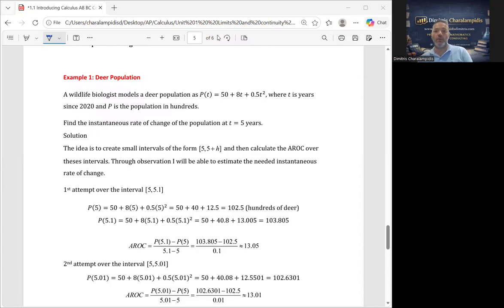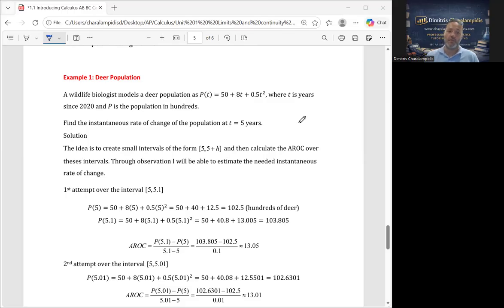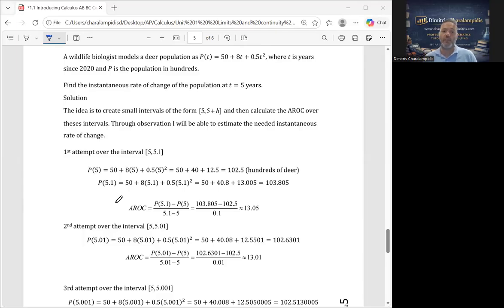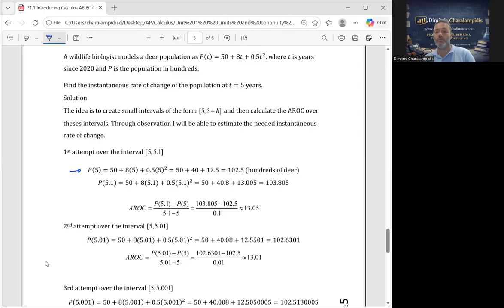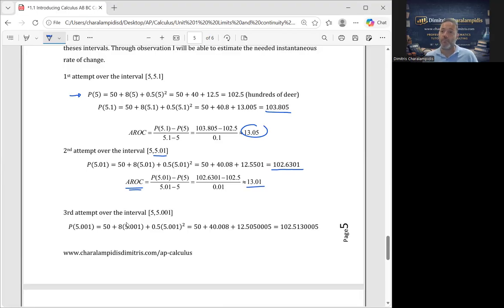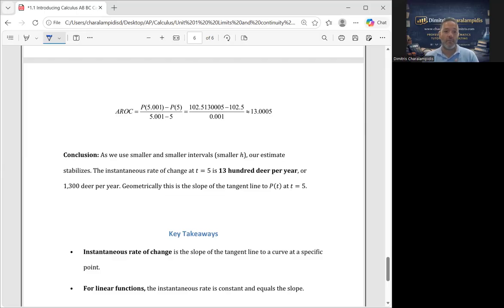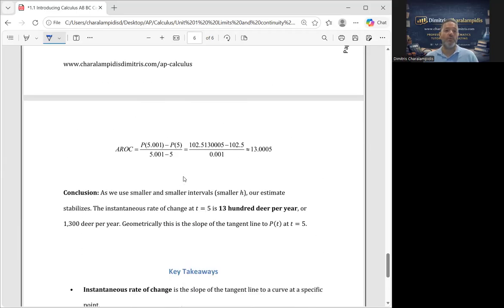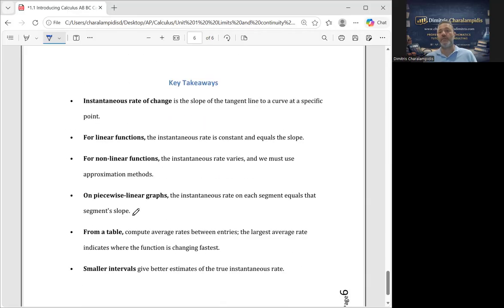Estimating Instantaneous Rate of Change | AP Calculus Worked Example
How can we estimate the rate of change of a function at one exact instant?

In this AP Calculus worked example, we use progressively smaller intervals to estimate the instantaneous rate of change of a deer population at (t=5).

Watch what happens:

13.05 → 13.01 → 13.0005 → 13

As the interval becomes smaller, the average rate of change approaches the instantaneous rate of change.

📘 GET THE MEGA SMART NOTES USED IN THIS VIDEO
Study with the complete notes, explanations, diagrams and worked examples used throughout this lesson:

📚 GET THE COMPLETE AP CALCULUS UNIT 1 BUNDLE
Limits & Continuity — complete Mega Smart Notes and practice resources:

🚀 EXPLORE THE COMPLETE AP CALCULUS COLLECTION
Resources for AP Calculus AB & BC: